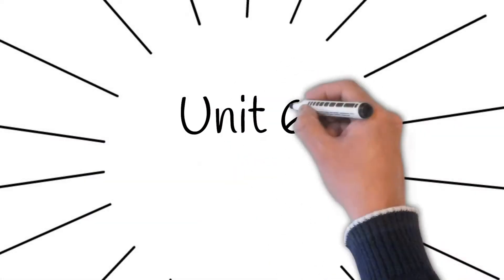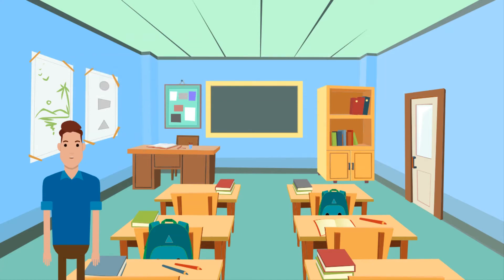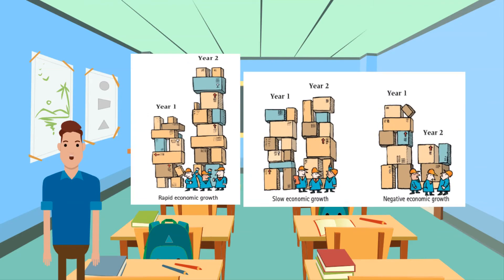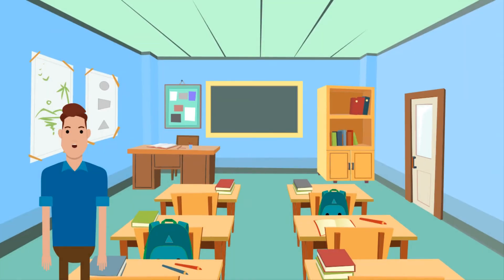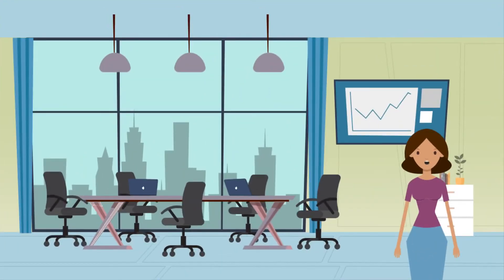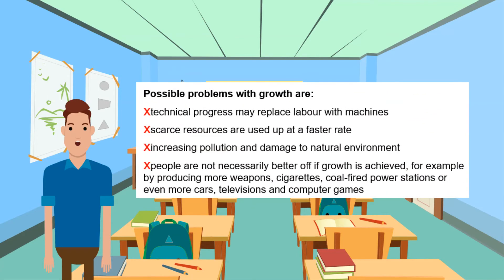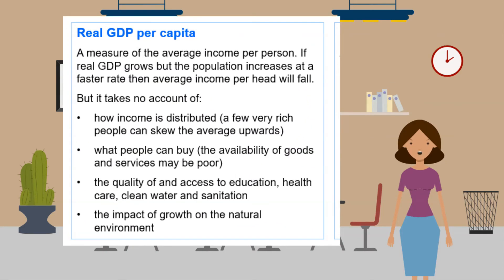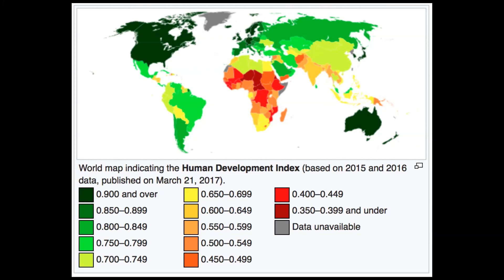IGCSE Economics 0455 - Unit 6 - Part 3, Output and growth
GDP, Real GDP, HDI, Output, and growth